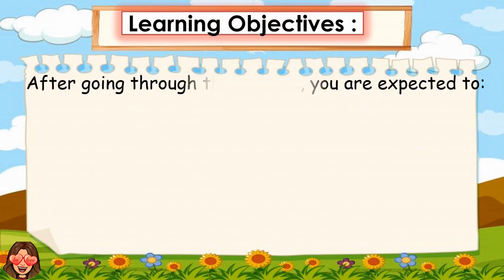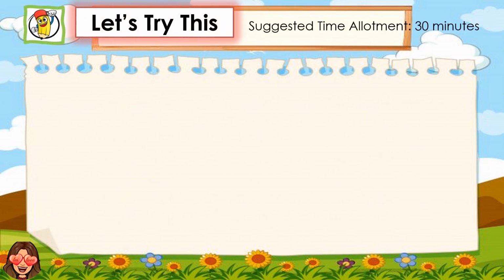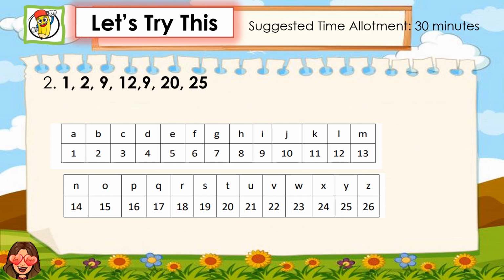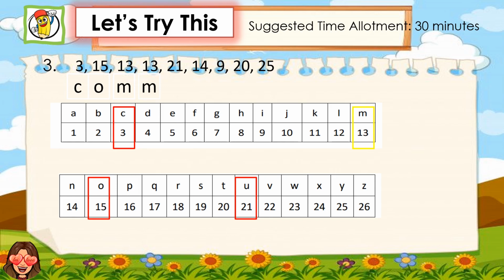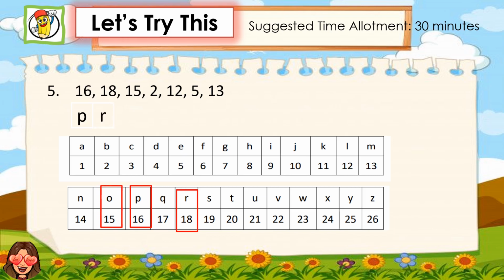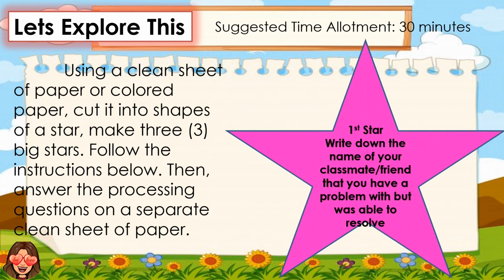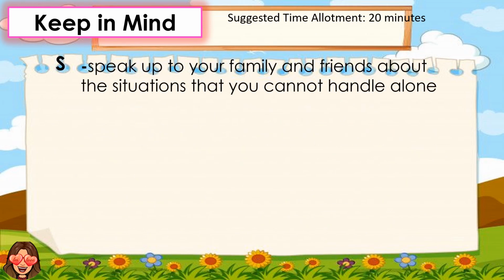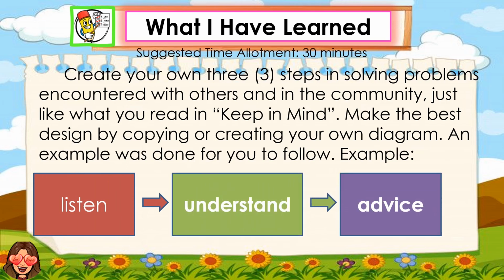HOMEROOM GUIDANCE GRADE2 QUARTER4 MODULE13#FREEPOWERPOINT#ICANDOIT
Let's enjoy while learning.
shorturl.at/ahkGW

Homeroom Guidance Module
Photos are not mine.
Reference:
Department of Education. Homeroom Guidance
Department of Education Central Office, 2020.

CREDITS TO HOMEROOM GUIDANCE PHILS.
FROM THEIR FB PAGE:
For those who are making or planning to make derivative works of our modules, like multimedia, audiobook, sign language interpretation, translation, YouTube video, radio scripts and production, and television scripts and production, please make sure that your works are also in public.
We share these modules for free. Please contribute by sharing your transformative works for free, too. Use the hashtags below in creating and sharing your works.
To God be the Glory!!!